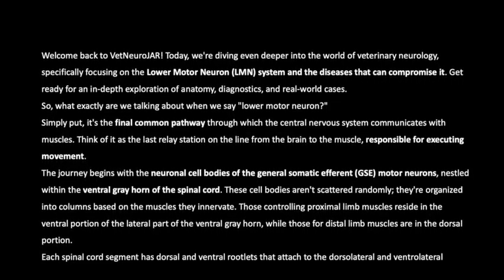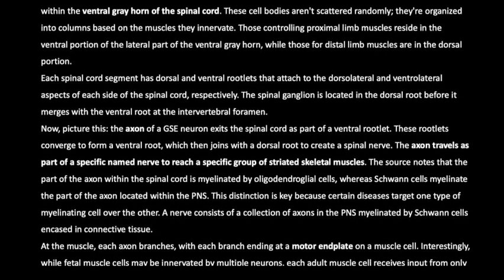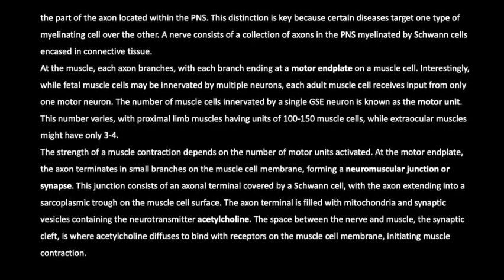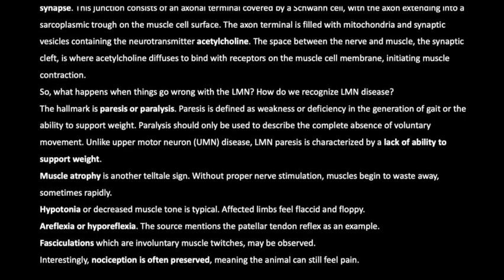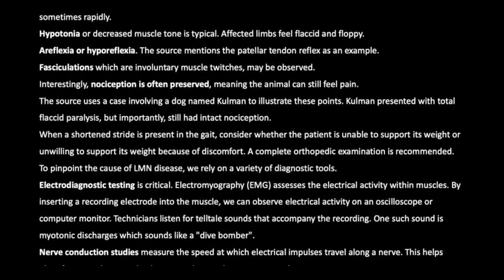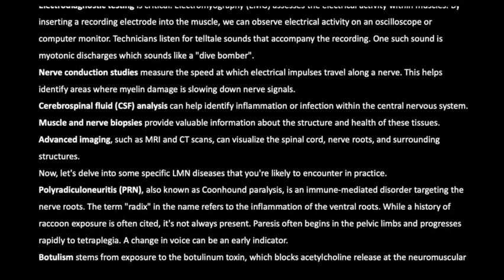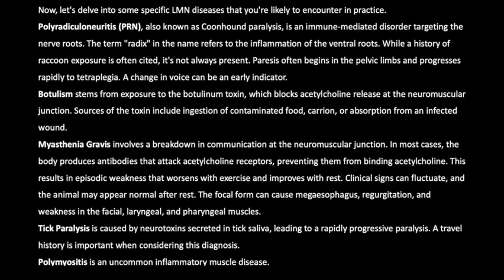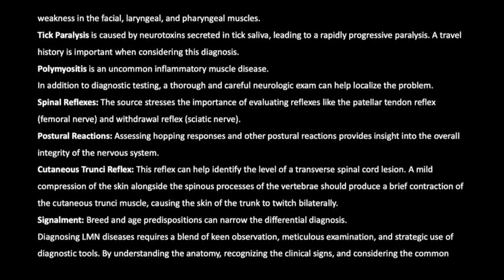Veterinary Neuromuscular Disorders : Diagnosis and Management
1.  What is the primary function of a lower motor neuron (LMN)?
       a) To relay sensory information from the body to the brain.
       b) To transmit motor commands from the central nervous system to muscles.
       c) To modulate pain perception.
       d) To coordinate balance and equilibrium.
2.  Which of the following is a hallmark clinical sign of LMN disease?
       a) Hypertonia (increased muscle tone).
       b) Muscle atrophy.
       c) Exaggerated reflexes.
       d) Spasticity.
3.  At the neuromuscular junction, which neurotransmitter is released to initiate muscle contraction?
       a) Norepinephrine.
       b) Dopamine.
       c) Acetylcholine.
       d) Serotonin.
4.  In a dog with suspected LMN disease, what diagnostic test would be most useful in assessing the electrical activity of muscles?
       a) Complete blood count (CBC).
       b) Cerebrospinal fluid (CSF) analysis.
       c) Electromyography (EMG).
       d) Radiography.
5.  Which of the following diseases is often associated with a history of raccoon exposure?
       a) Botulism.
       b) Myasthenia gravis.
       c) Polyradiculoneuritis (PRN).
       d) Tick paralysis.
6.  Botulism primarily affects the LMN system by:
       a) Causing inflammation of the spinal cord.
       b) Blocking the release of acetylcholine at the neuromuscular junction.
       c) Demylinating nerve fibers.
       d) Directly damaging muscle tissue.
7.  A dog presents with episodic weakness that worsens with exercise and improves with rest. What is the most likely differential diagnosis?
       a) Polyradiculoneuritis.
       b) Myasthenia gravis.
       c) Fibrocartilaginous embolic myelopathy (FCEM).
       d) Dystrophinopathic Muscular Dystrophy.
8.  The withdrawal reflex in the pelvic limb primarily tests which nerve and spinal cord segments?
       a) Femoral nerve; L4-L6.
       b) Sciatic nerve; L6-S1.
       c) Obturator nerve; L2-L4.
       d) Cranial gluteal nerve; L5-S2.
9.  The source describes a case (5.14) of a dog diagnosed with ascending-descending myelomalacia. What commonly precedes this condition?
       a) Cervical intervertebral disc herniation
       b) Trauma to the head
       c) Acute intervertebral disc herniation
       d) Exposure to toxins
10. What is the cutaneous trunci reflex useful for?
       a) Assessing the function of the cerebellum.
       b) Evaluating the animal's sense of touch.
       c) Locating C8 and T1 spinal cord lesions and transverse thoracolumbar spinal cord lesions.
       d) Testing the integrity of the vestibular system.

Answer Key:

1.  b
2.  b
3.  c
4.  c
5.  c
6.  b
7.  b
8.  b
9.  c
10. c